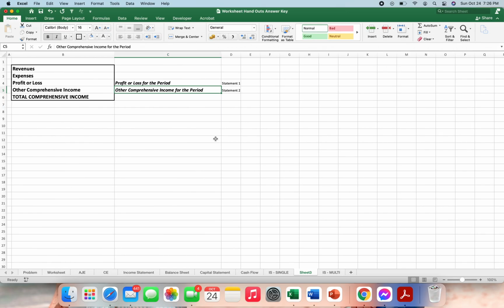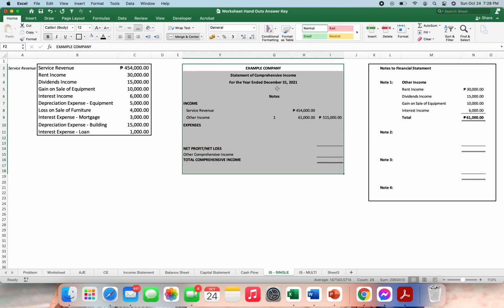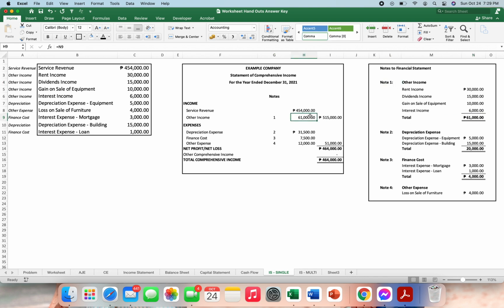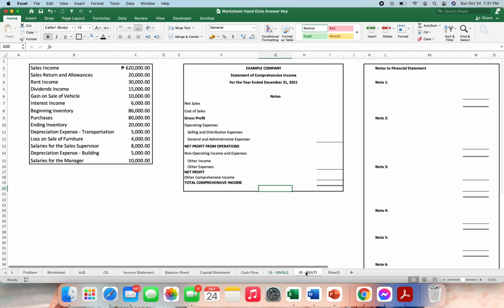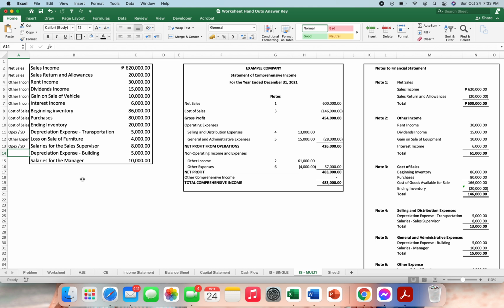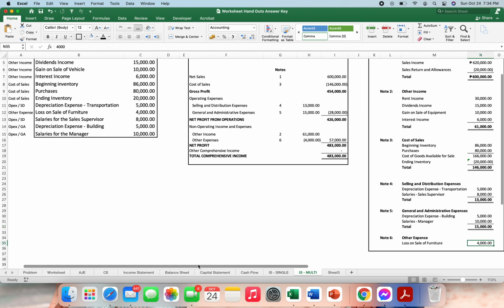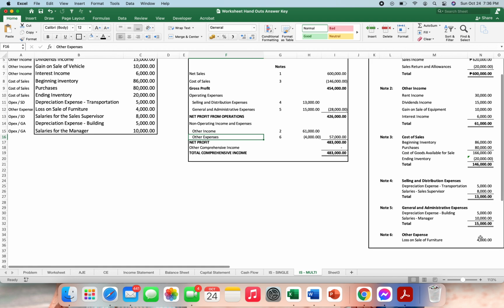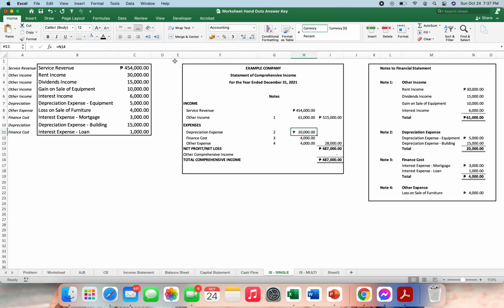Statement of Comprehensive Income Part 2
This discussion is based on PAS 1